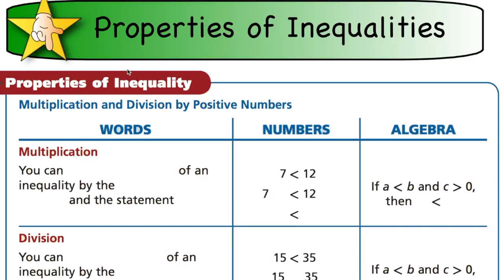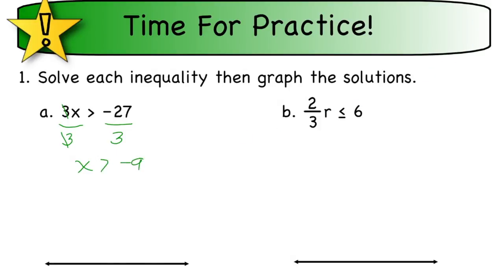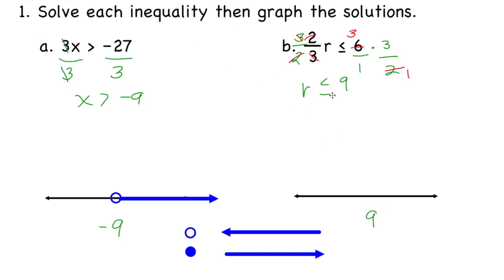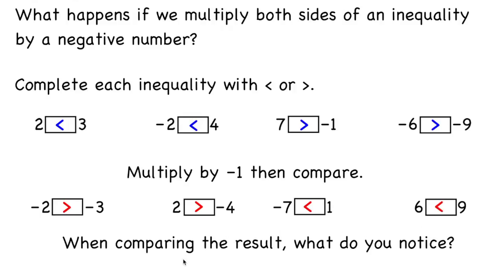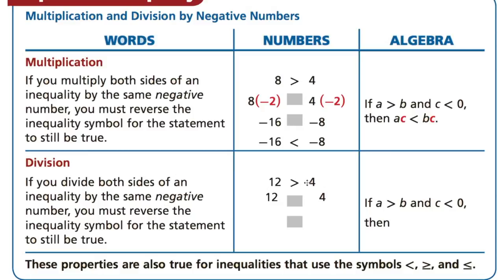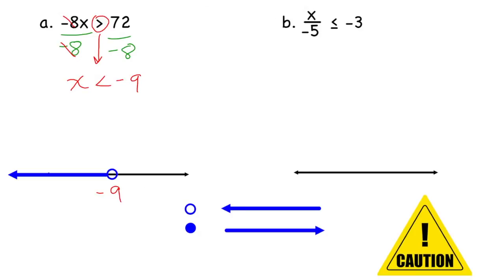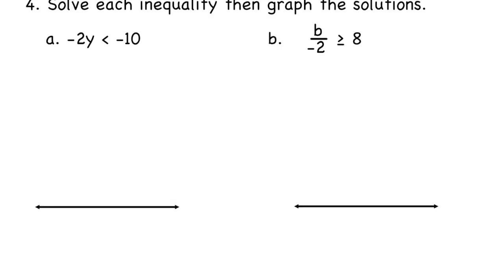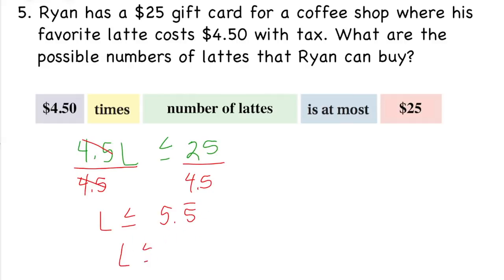Lesson 3-3: Solving Inequalities by Multiplying & Dividing